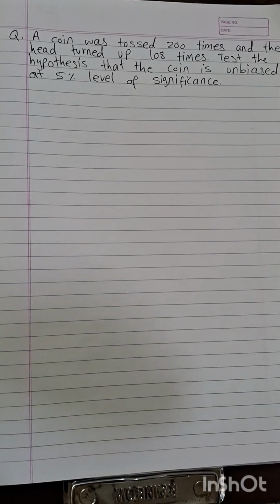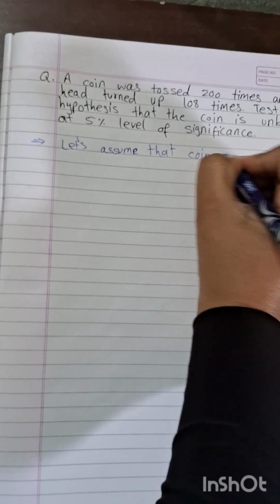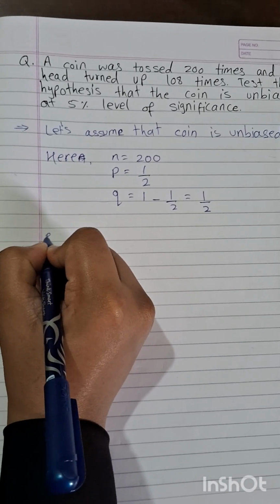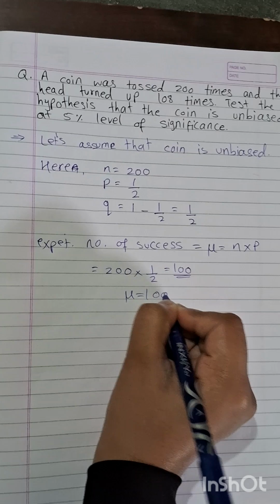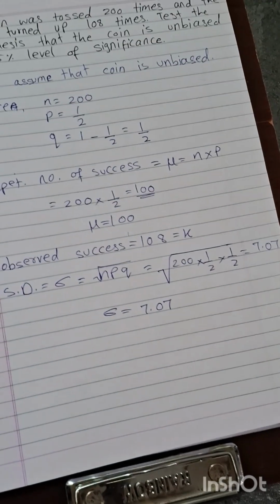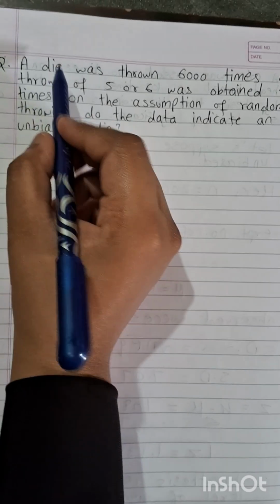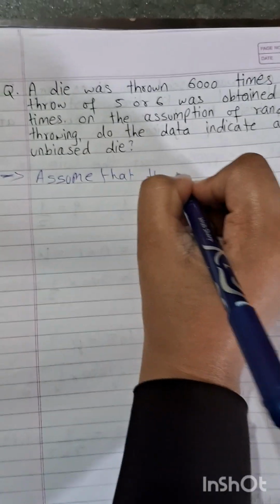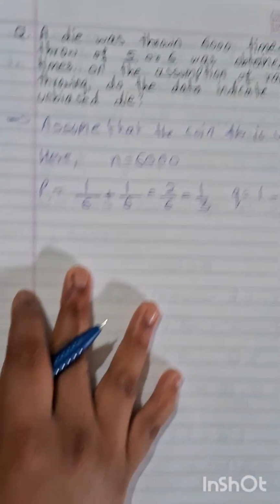Testing of hypothesis